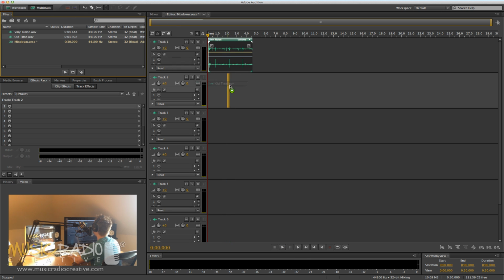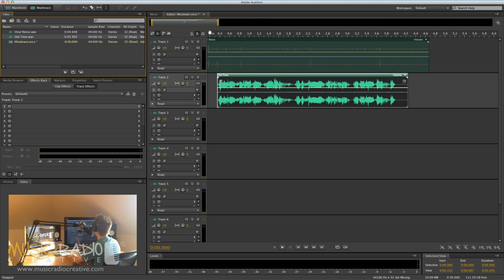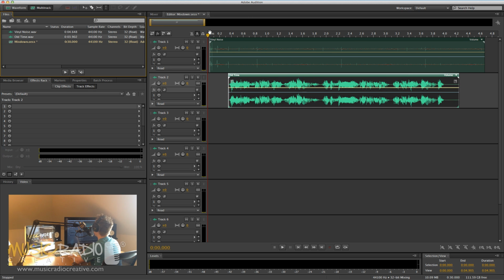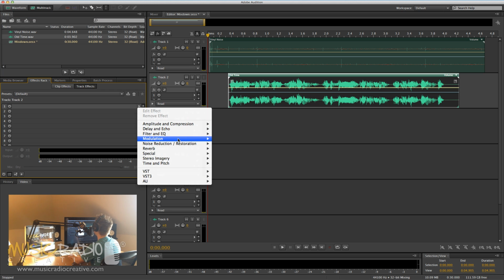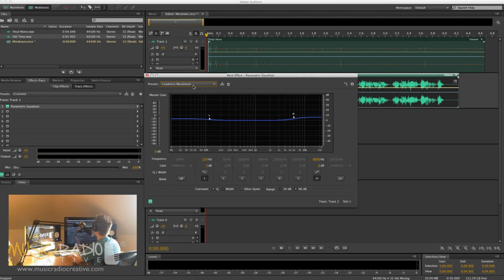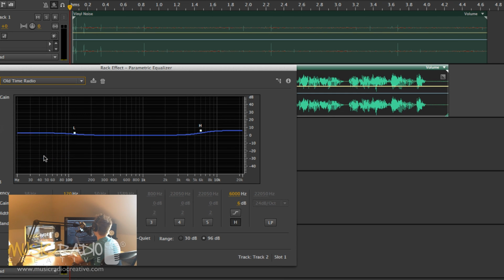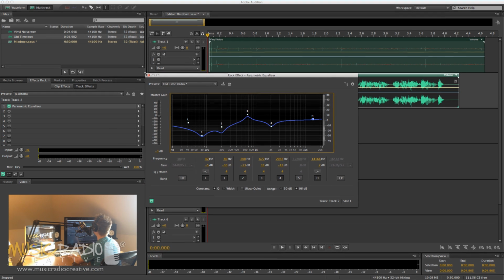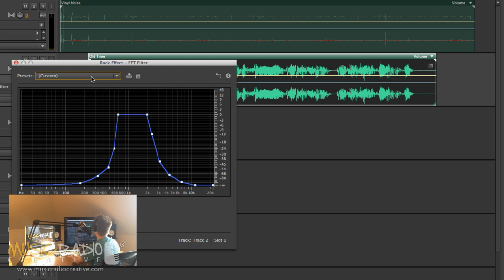Vintage Effect for Voice Over (Black & White Film/Old Vinyl)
How would you create an old fashioned sounding voice like you hear on old black & white films or old vinyl records? Here's a quick tutorial using two great presets in Adobe Audition to create that vintage voice over sound.

The first effect is 'Old Time Radio' and the second is the 'On Hold EQ' effect with a little vinyl crackle, hiss and pop for extra authenticity!